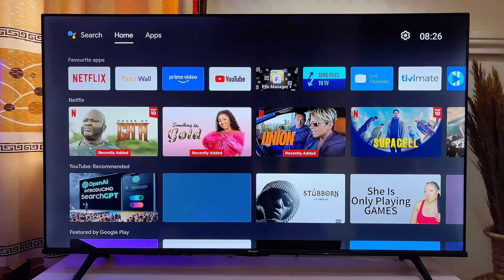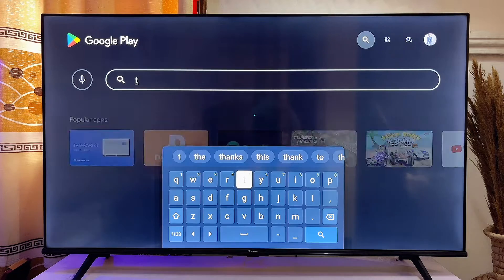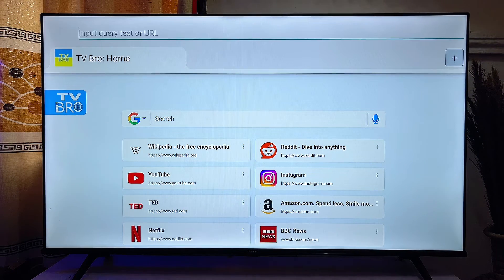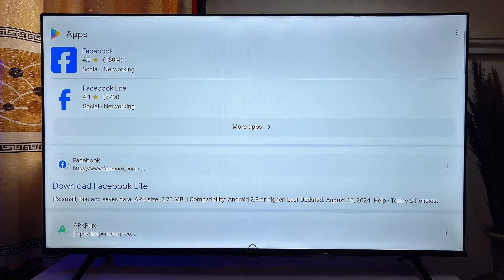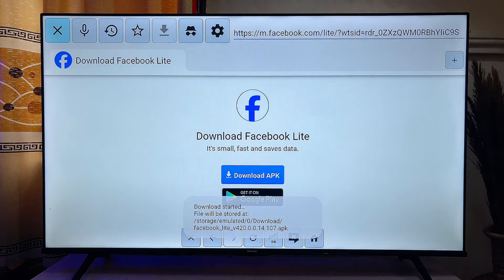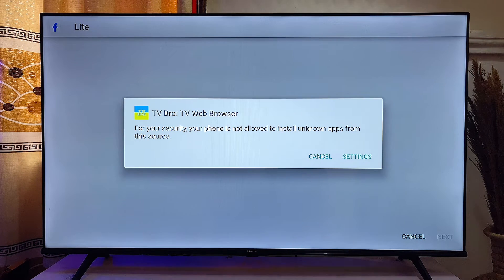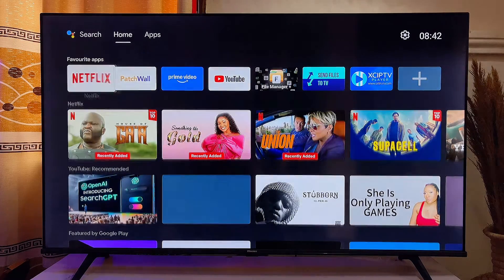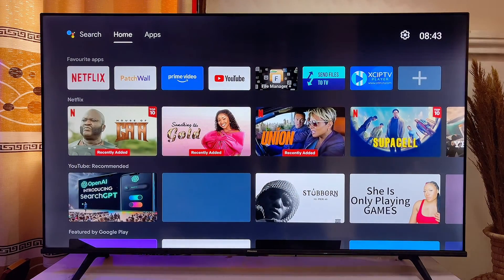How to Download Apps on Smart TV from Browser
Learn How to Download Apps on Smart TV from Browser. In this video, I practically explained how to download and install any app on your Smart TV using a browser, which is especially helpful if you want to sideload apps or get apps that aren't available in your TV's app store.

I demonstrated the process of installing a browser on your Android Smart TV, showed how to use the browser to search and download any app APKs directly to your TV. After downloading, I also explained how to easily install the app without encountering any issues. If you don't have "Downloader app" on your Smart TV, this method of using a browser can be incredibly useful for expanding your Smart TV's app capabilities.

This smart TV app download from browser tutorial is straightforward and works on all Android Smart TVs, so whether you have a Hisense Smart Android TV, TCL Smart Android TV, Skyworth Smart Android TV, Sony Smart Android TV, Mi TV Stick and Box, Firestick or any other brand, this will work for you.